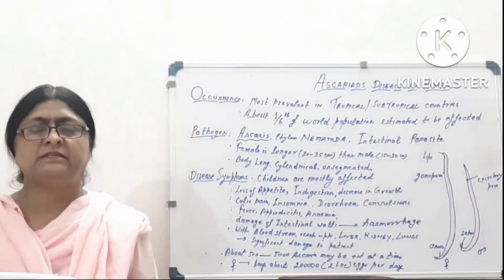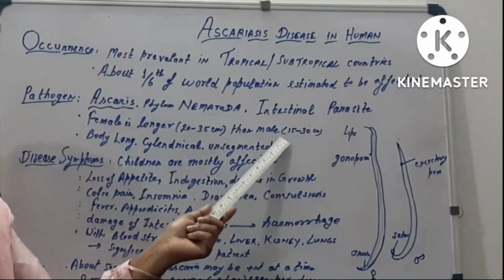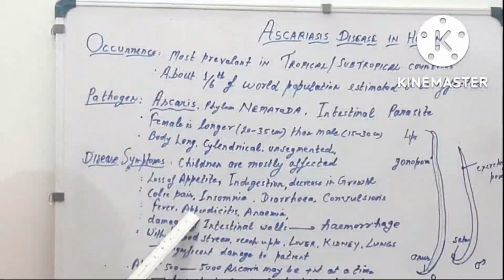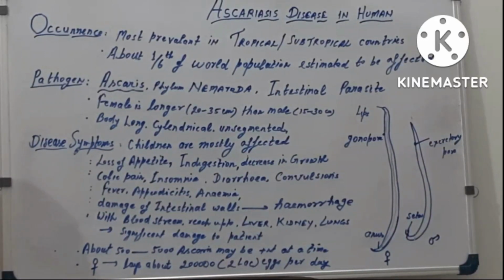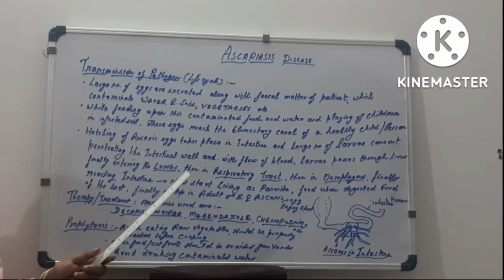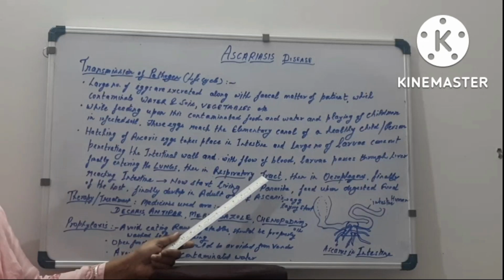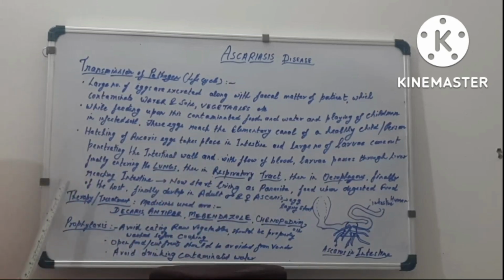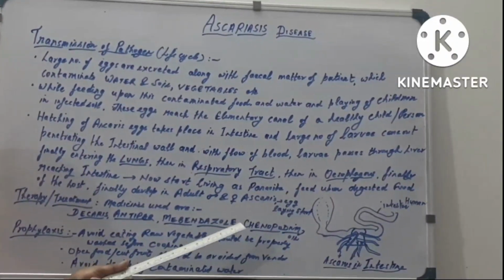📕📘📗 |Lecture 3| 📕📘📗 Human Health and Diseases | 📖 Biology Class XII| ASCARIASIS DISEASE IN HUMAN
❤ KEEP SUPPORTING  💜

TAKE CARE 🙂 ❤